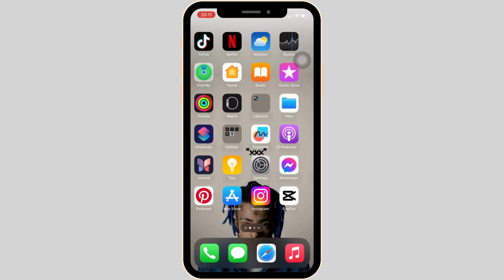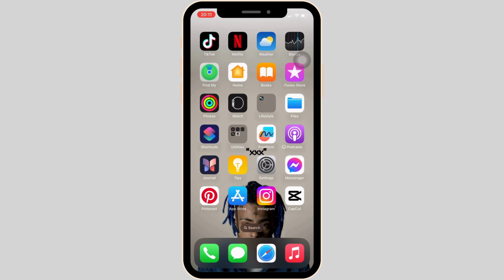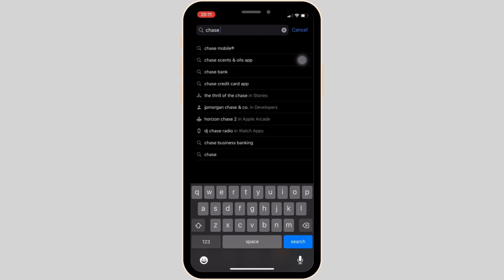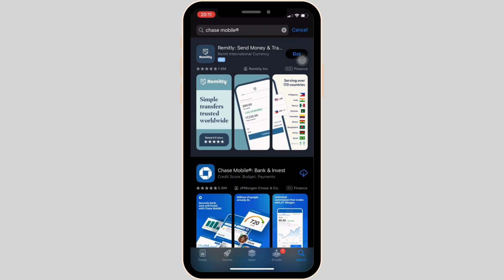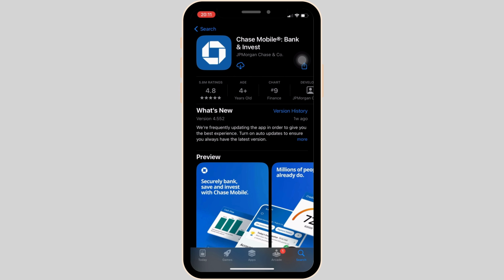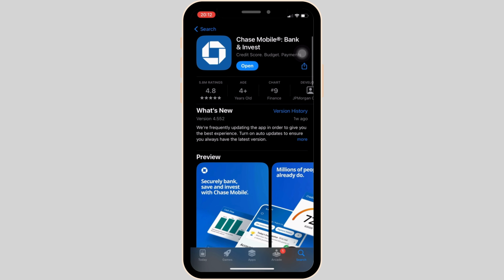How to Download & Install Chase App in iPhone (2024 UPDATED!)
Ready to manage your banking on the go? This updated guide will show you how to download and install the Chase app on your iPhone in 2024. Follow these simple steps to get the app set up and start banking with ease.

Timestamps:
0:00 - Introduction
0:15 - Downloading and Installing the Chase App on iPhone